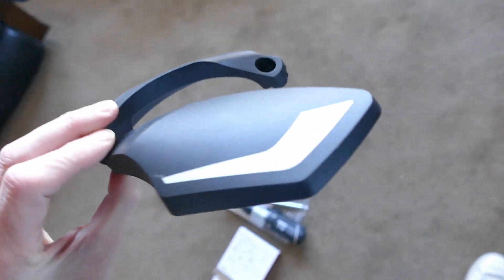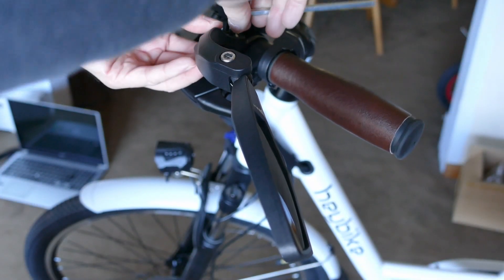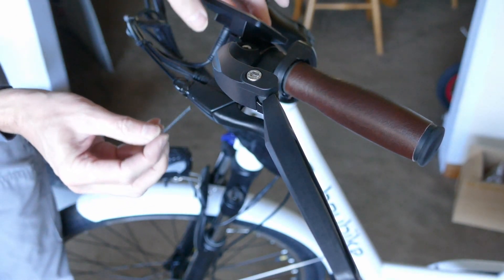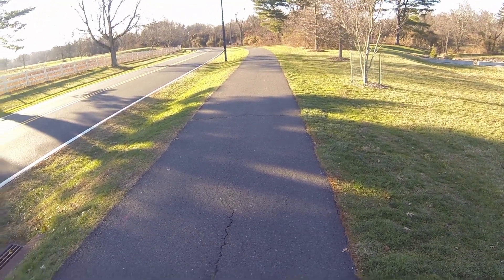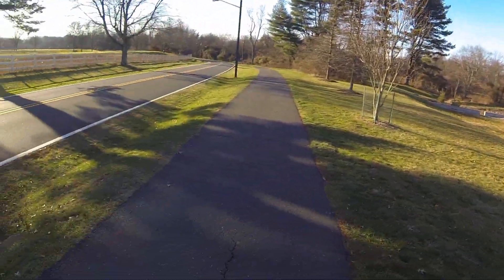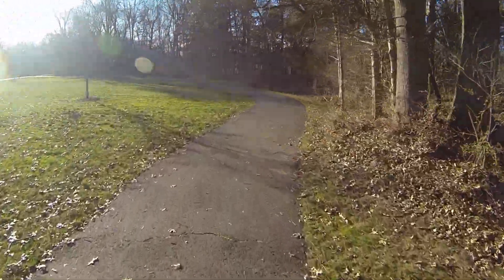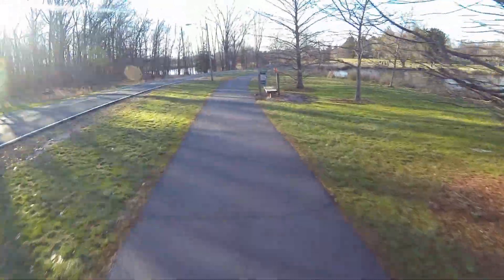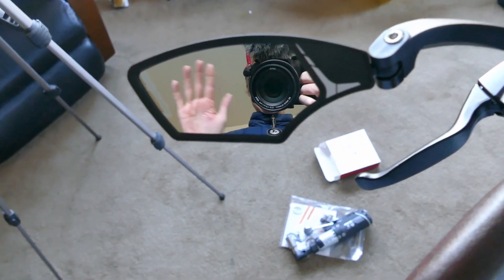Bike Rearview Mirror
After trying a convex style mirror that made objects look small and far away, I ended up getting this expensive mirror, the Hafny bike mirror. The 14K people who did reviews on Amazon for the mirror were right, it's a great mirror. Purchase price $22.99.